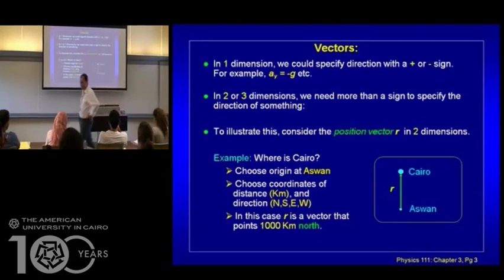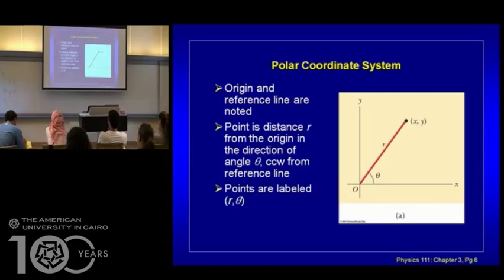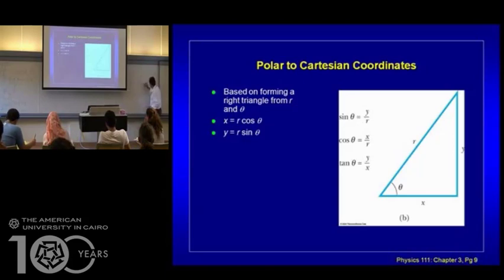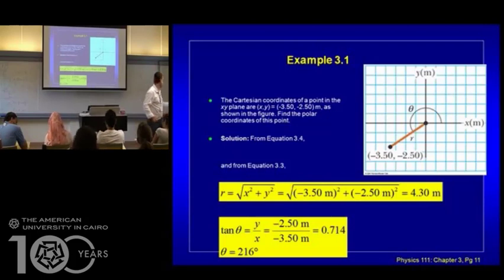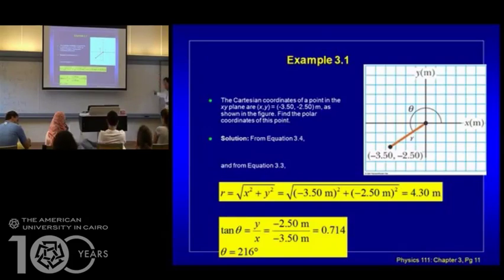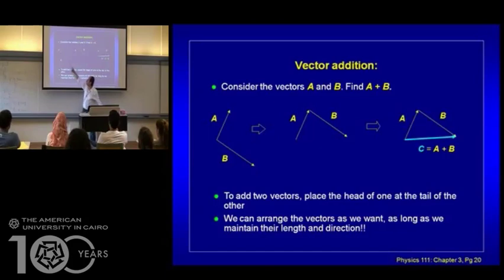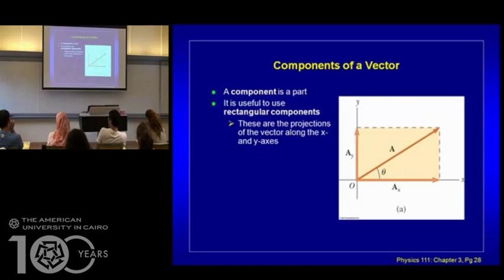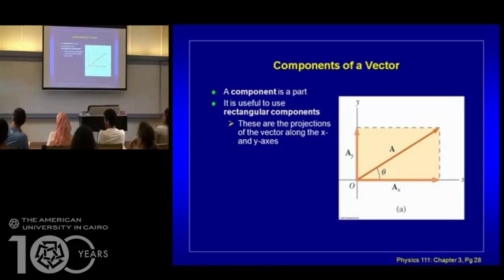Physics 111, Lecture 3 : Vectors